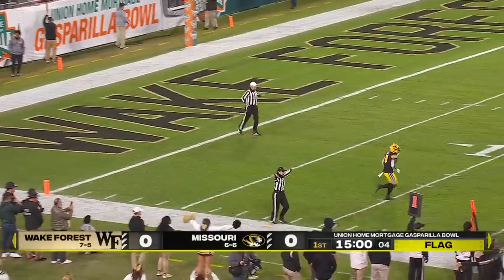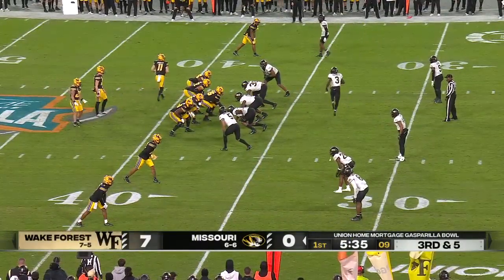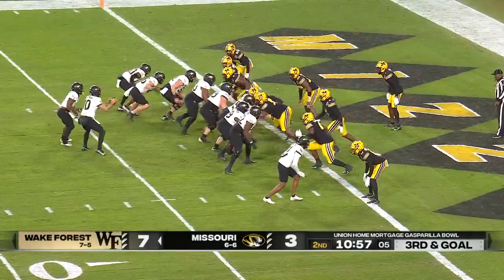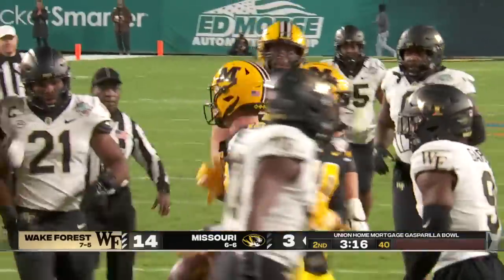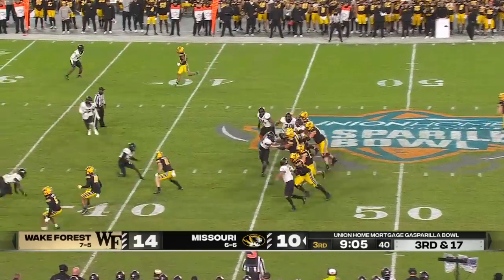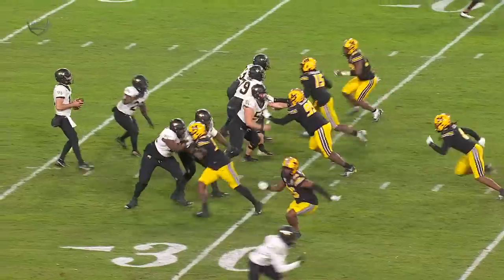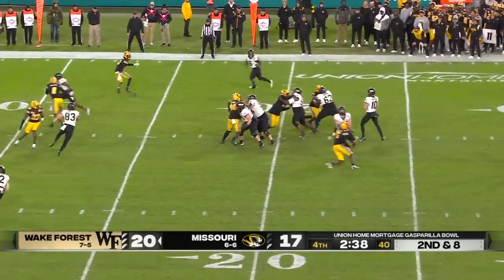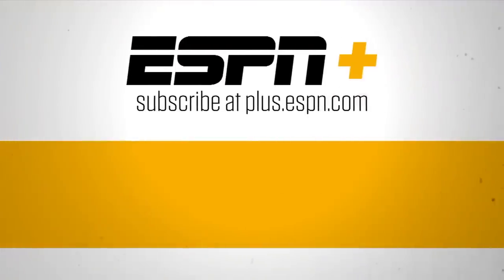Gasparilla Bowl: Wake Forest Demon Deacons vs. Missouri Tigers | Full Game Highlights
The Wake Forest Demon Deacons defeated the Missouri Tigers, 27-17, in the Union Home Mortgage Gasparilla Bowl.